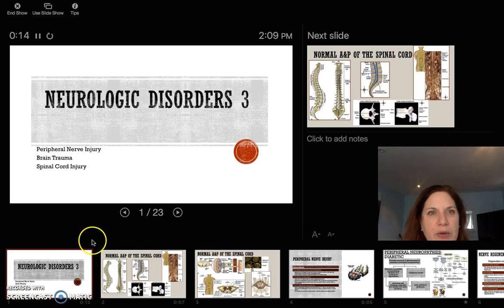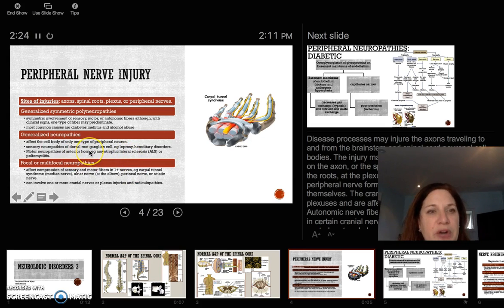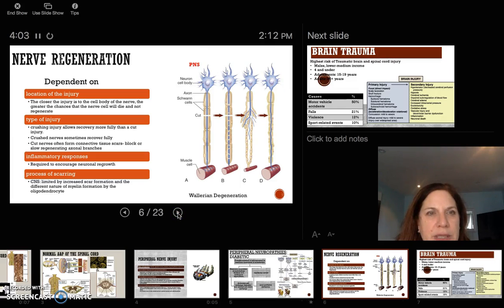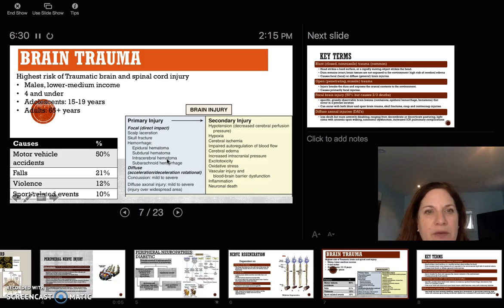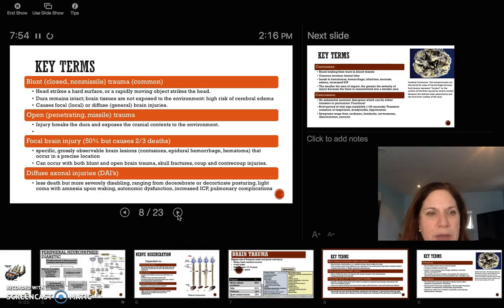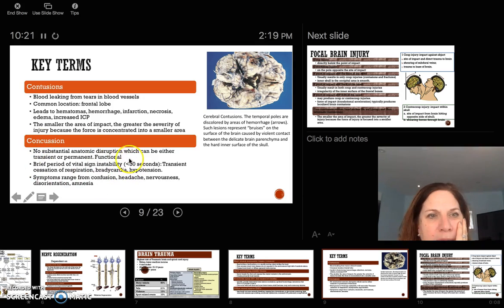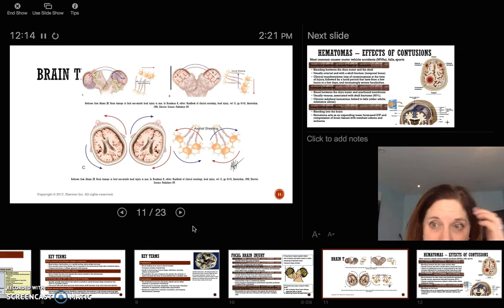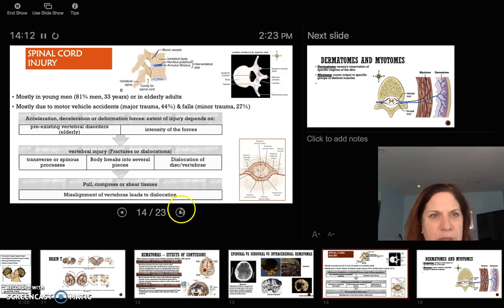Neurology #3 1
UOIT 2462 Altered Physiology